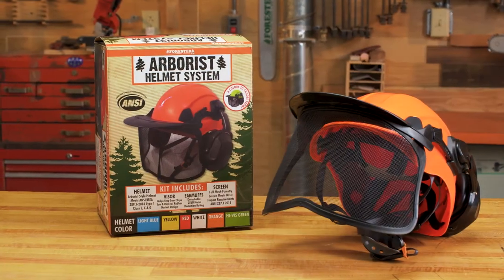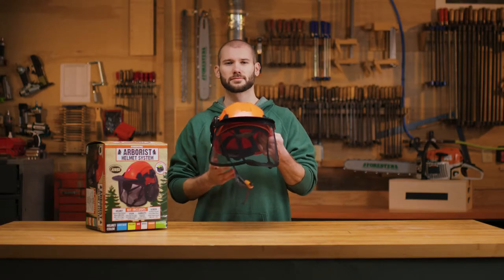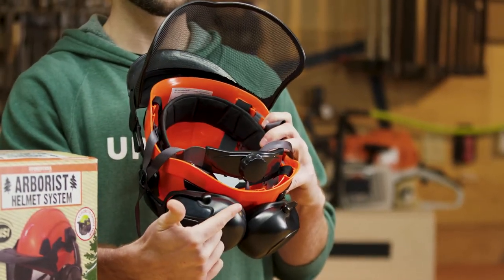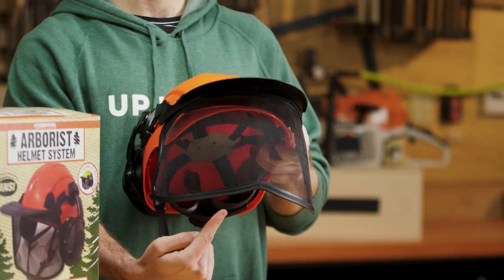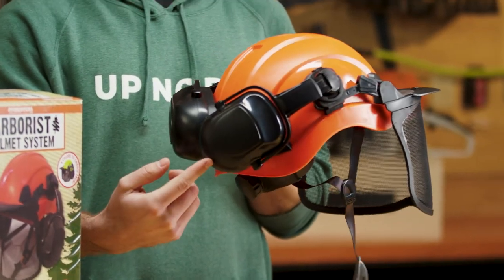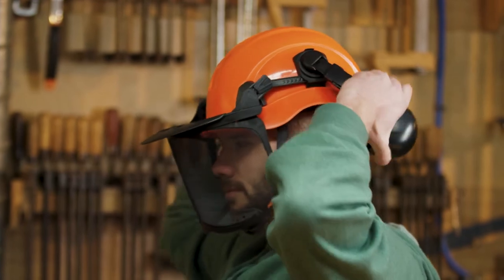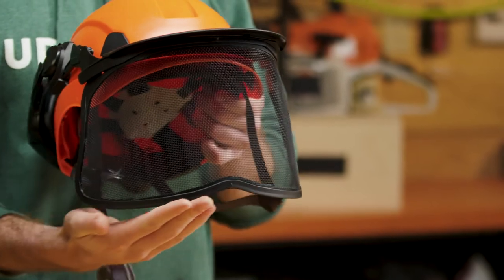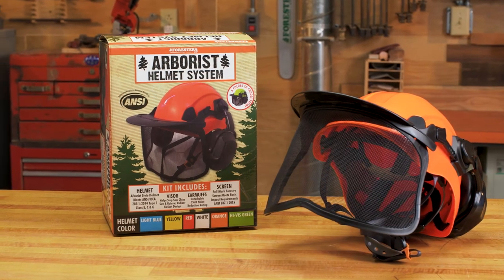Forester Arborist Helmet System